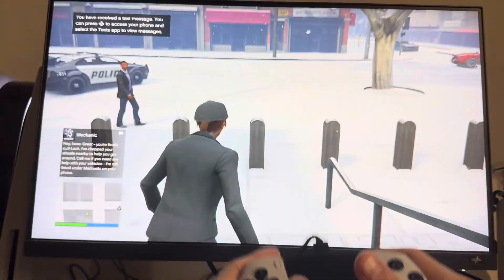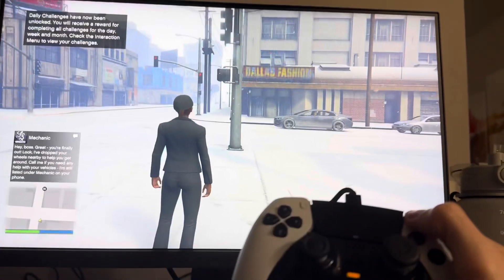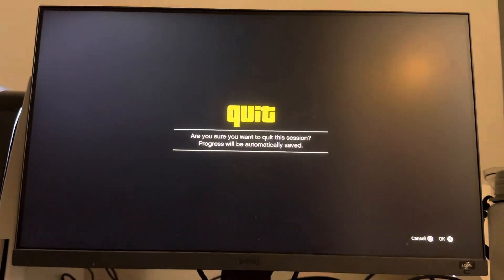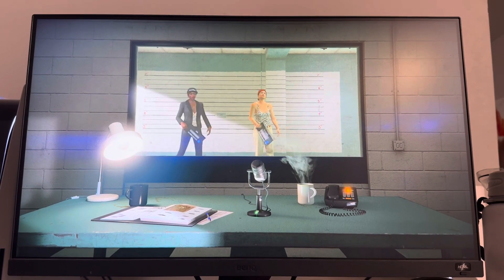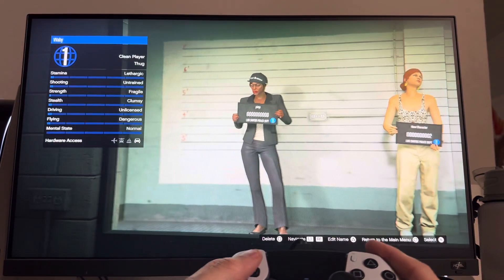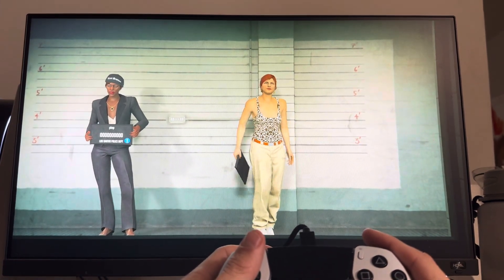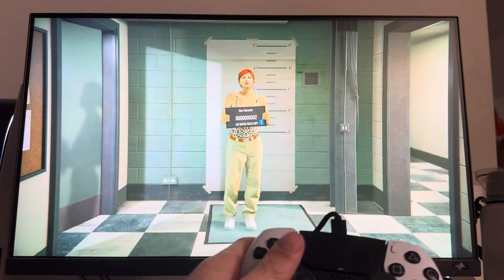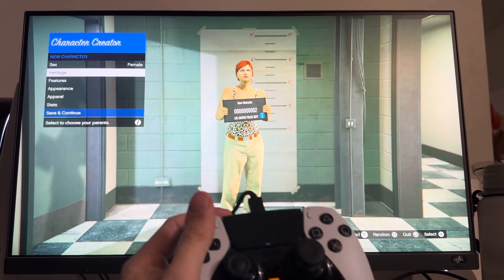GTA 5 Online: How to Create Second Character Tutorial! (Easy Method) *UPDATED 2024*